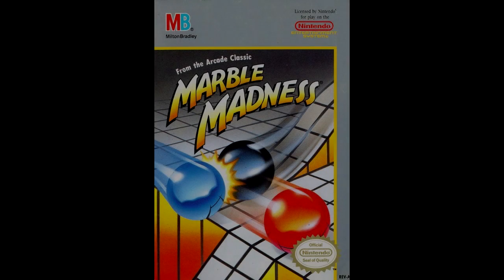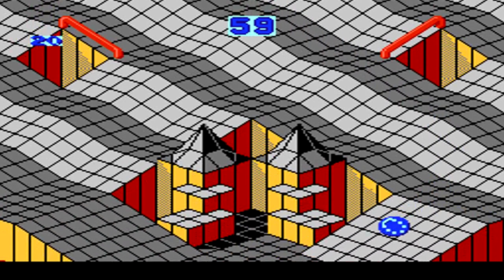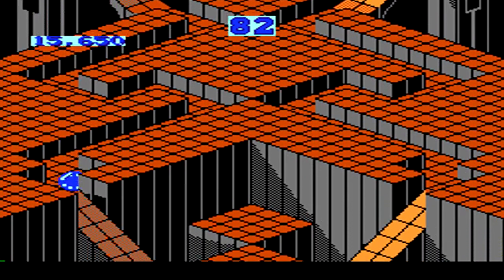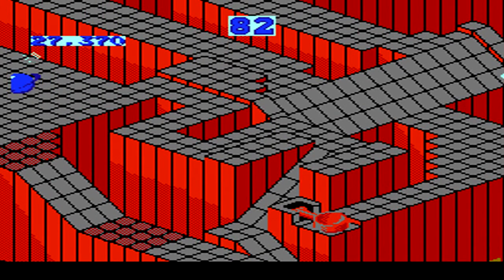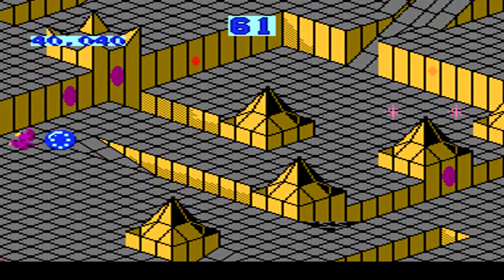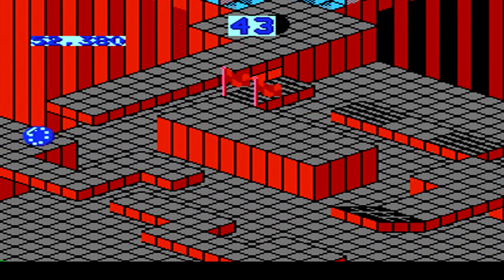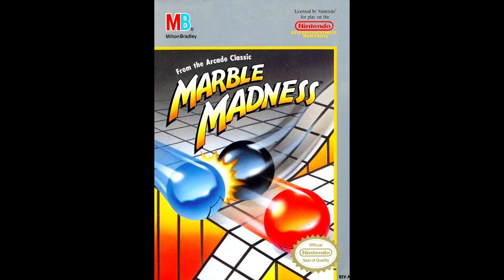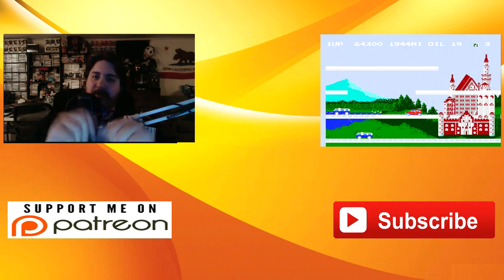MARBLE MADNESS (NES) - PLAY IT THROUGH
Hey everyone on this episode of Play it Through its Marble Madness for the NES. My personal favorite version of this game since I played it so much Marble Madness is a short but very fun and challenging nes arcade experiance. In the game you must control a marble through several different challenging mazes each one getting harder and harder as you go through. Enjoy!

5th Gen Gamer a Show dedicated to the history and reviewing 5th gen games and systems